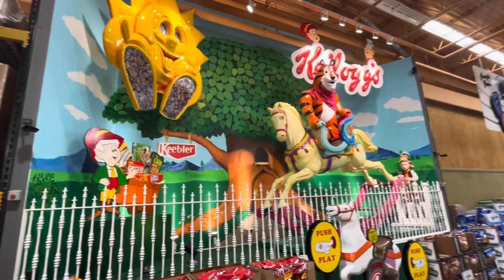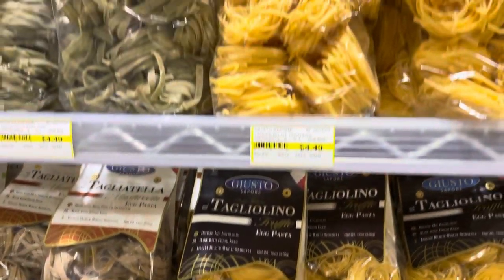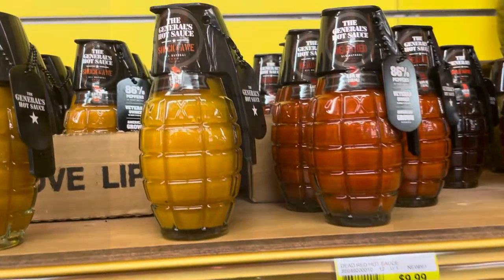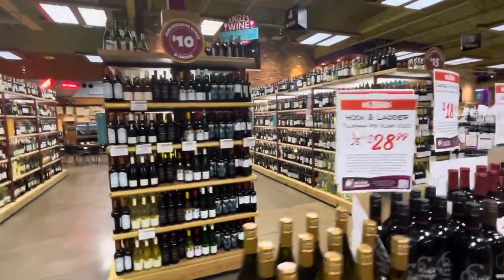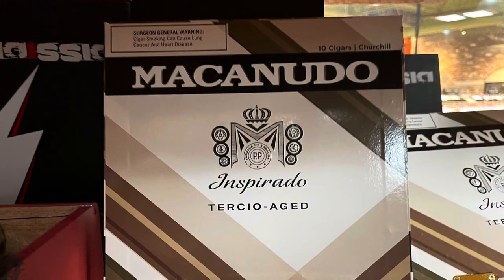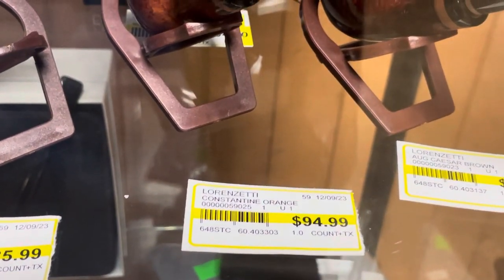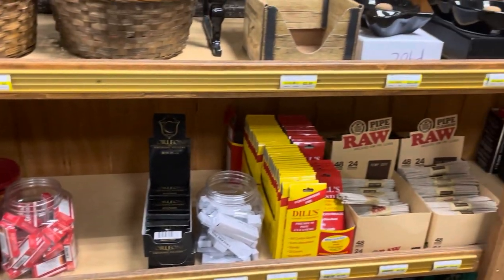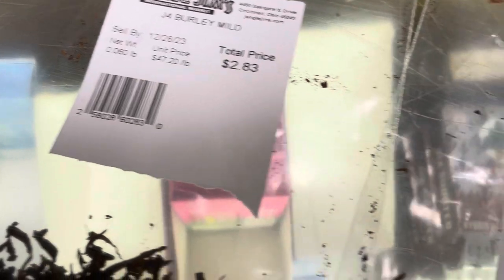You can buy pipes & tobacco at this Ohio mega-mart!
Jungle Jim’s International Supermarket has a pretty amazing selection of goods, including a FULL cigar, tobacco & pipe shop!! While spending the Holidays in Cincinnati, Ohio

Please click on 'LIKE' (thumbs up) to help make this video available to more viewers!

Opening theme song "On the waves" Music from Uppbeat (free for Creators!)